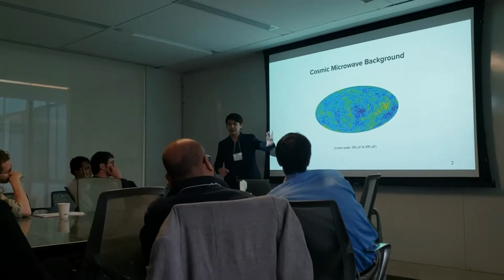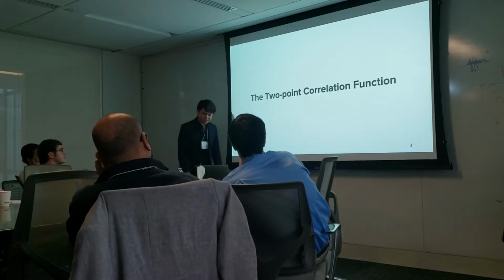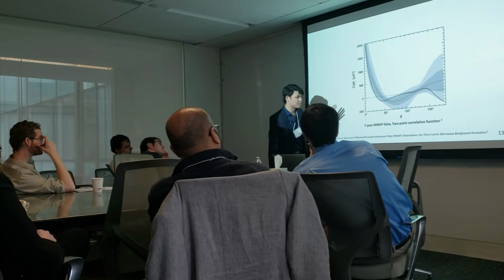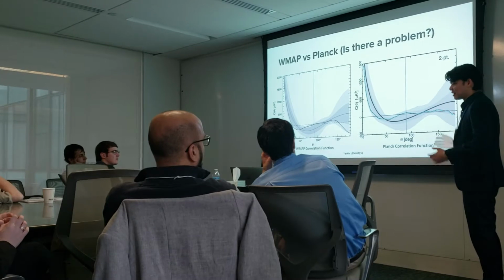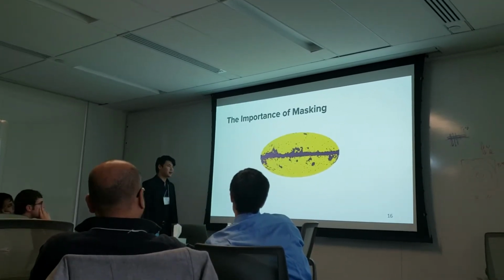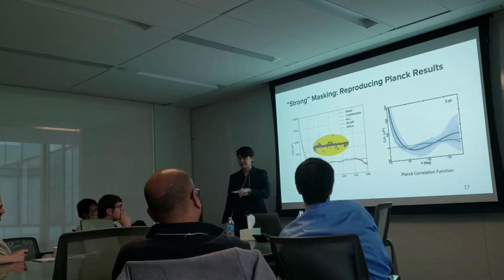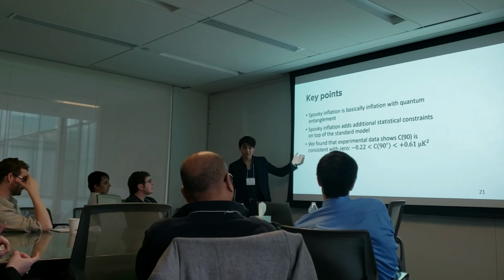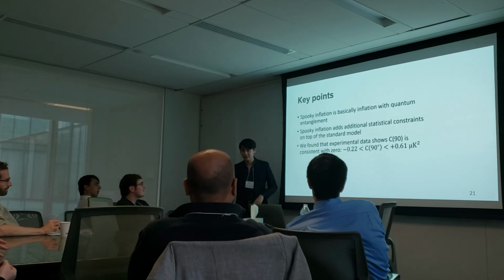Rice GCURS Presentation